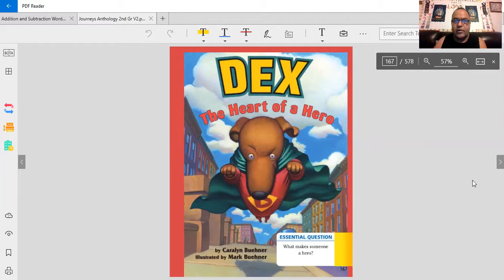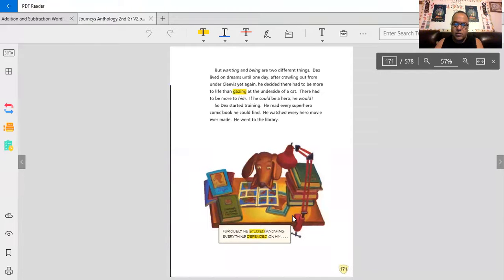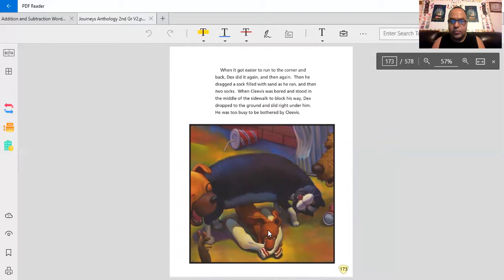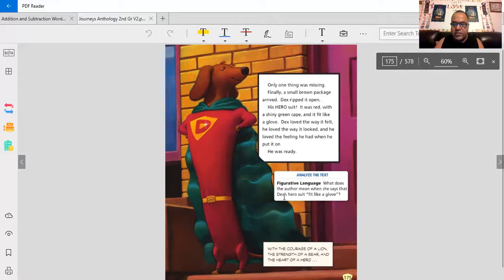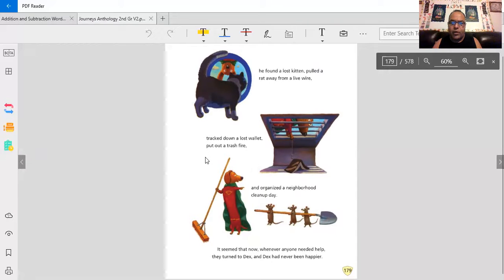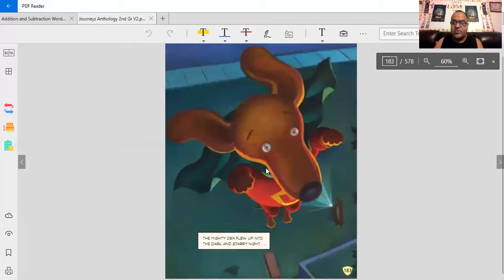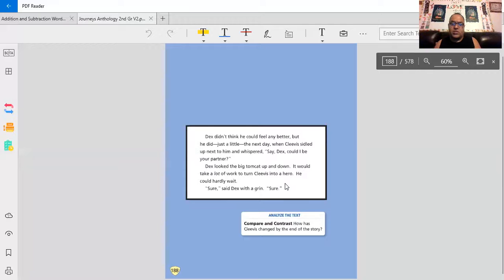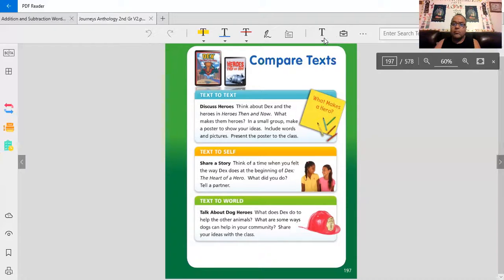Dex, The Heart of a Hero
Heroes, everyone has one!  What are some things superheroes do?  I call these Superhero Qualities.  Who is your superhero?